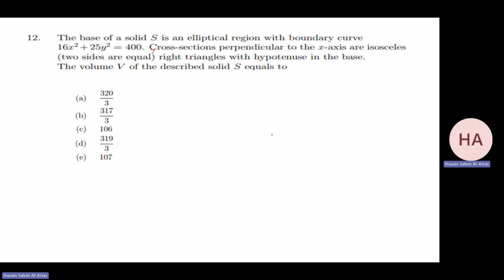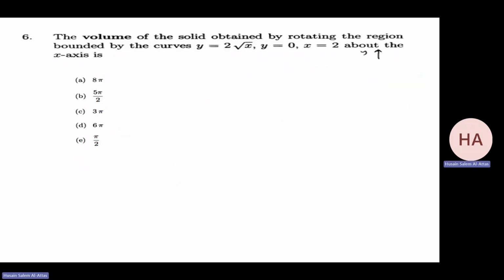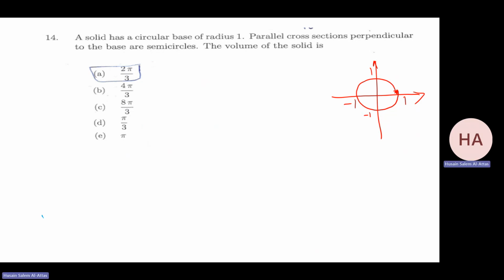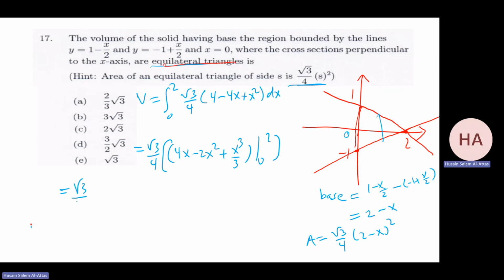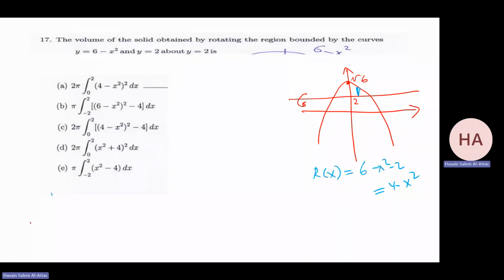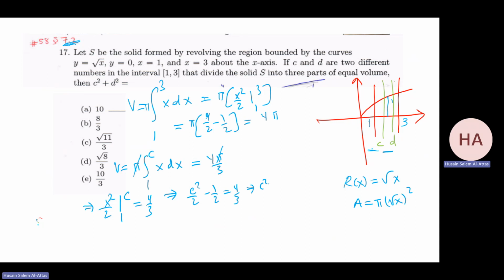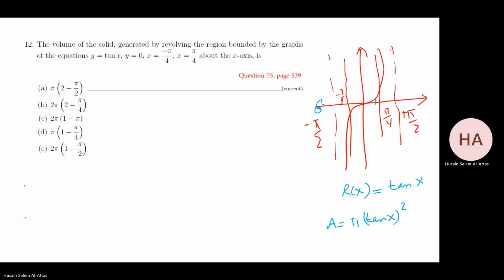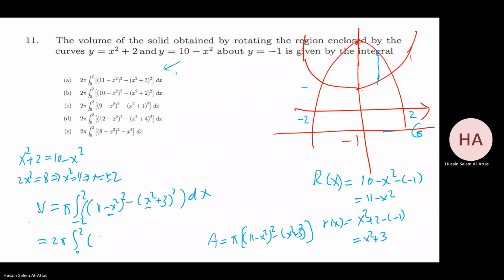Section 7 2 Volume The Disk method M102 T232 YouTube Part VI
This is the sixth video about Section 7.2